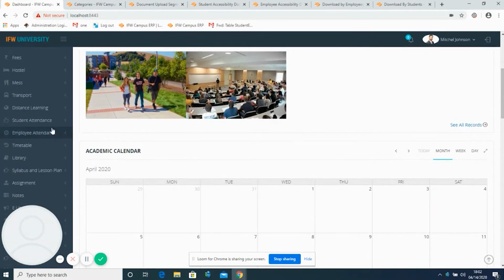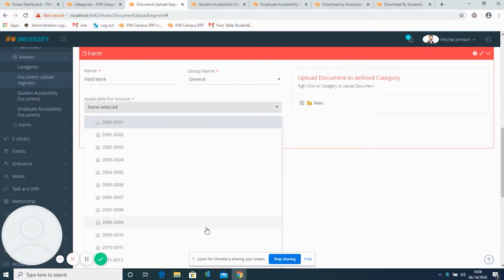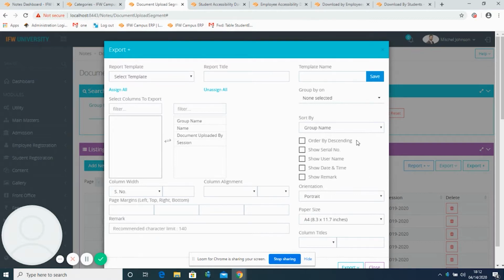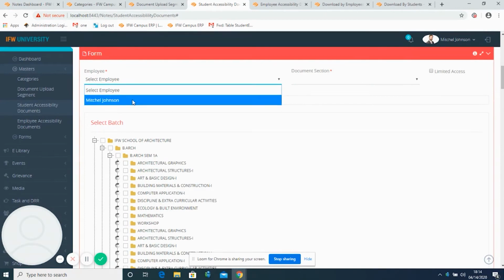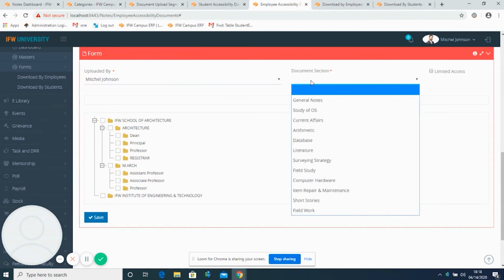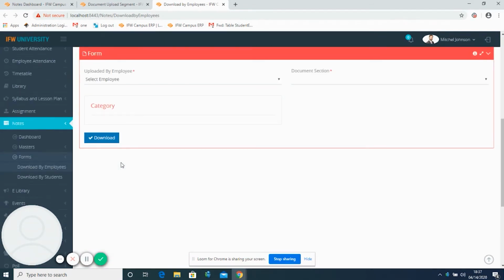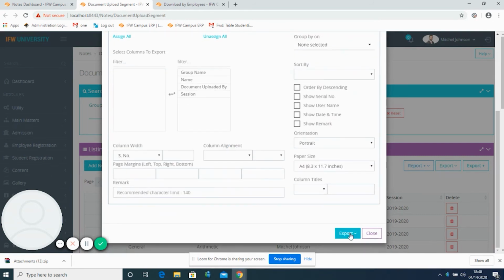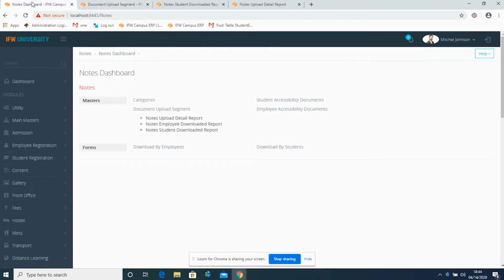Notes Module in IFW Campus ERP 2.0 for Schools, Colleges, Universities in India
This is a video tutorial of Notes Module of IFW Campus ERP 2.0 in English.

The Module of Notes is an integral part of the Learning Management Process in IFW Campus ERP 2.0. Here all faculty members can upload Notes in the format of Documents (PDF, Word, Excel etc.) and the students can access them and download them.

These notes can be segmented as per different courses, subjects and topics for easy searching. This collection of Notes becomes a major asset for the institution as they can be re-used year after year as many times as needed.

Module Highlights
This module facilitates sharing of subject-wise and topic-wise notes from faculty to students.
The collection of Notes gets enhanced year by year thus becoming a huge asset of learning resources for all your students and staff.
This module increases the accountability of staff and students through the readily available upload/download tracking.